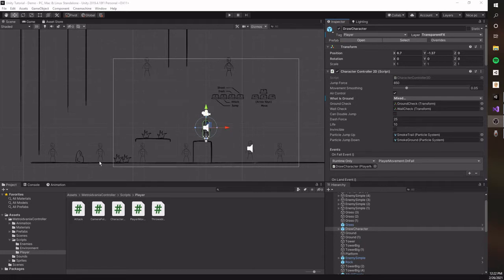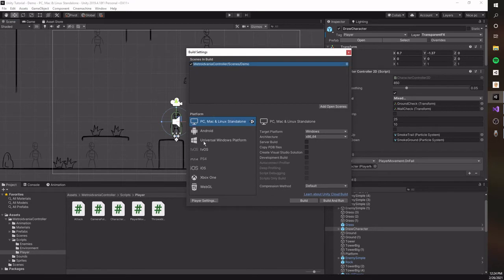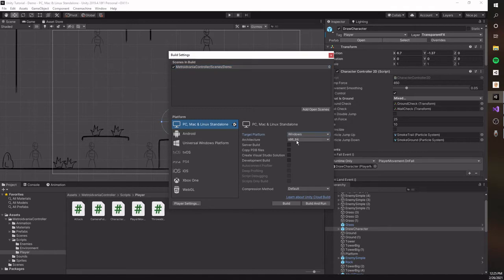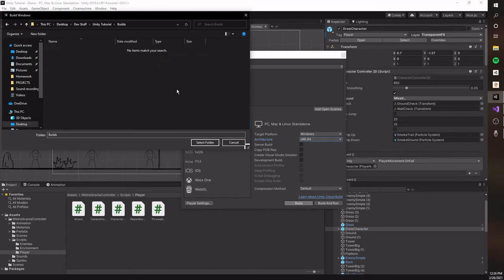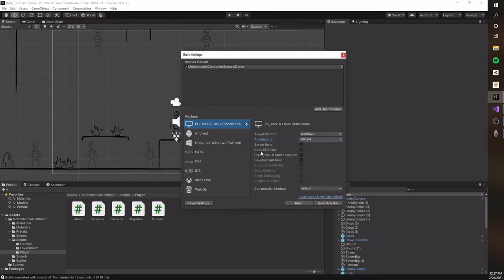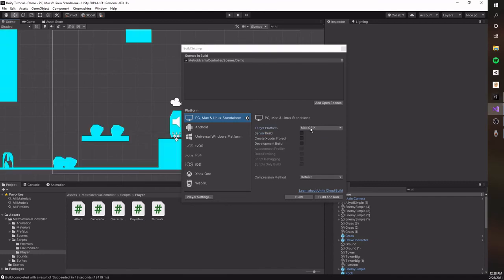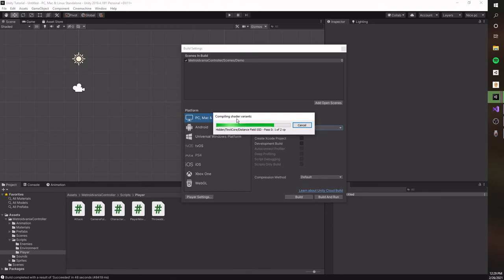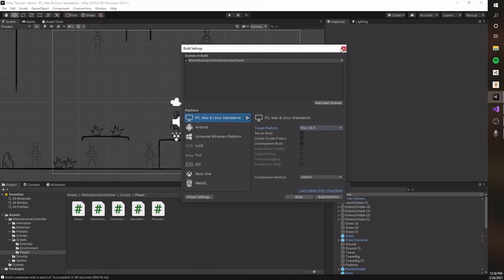HOW TO BUILD UNITY PROJECT FOR PC AND MAC - Cloud Based Dev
Time Slots:
➤  Building To PC - 2:29
➤  Building To MAC - 6:16